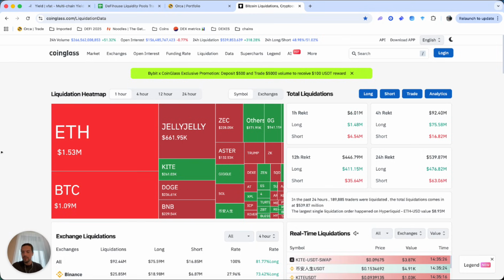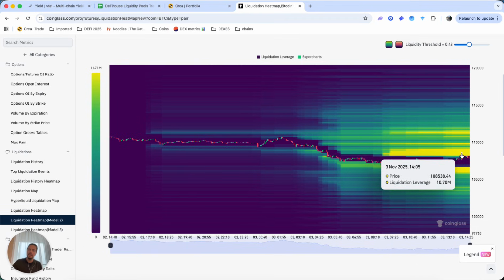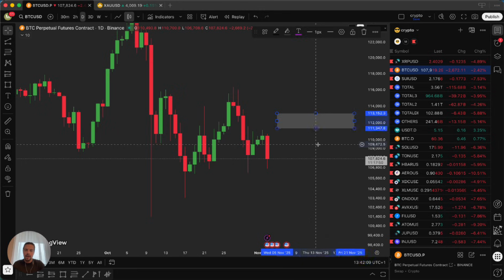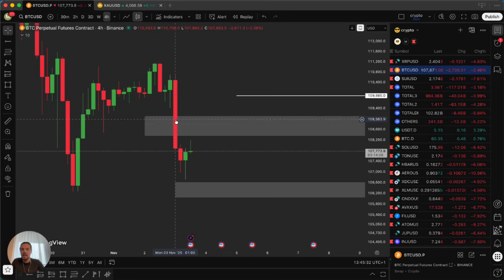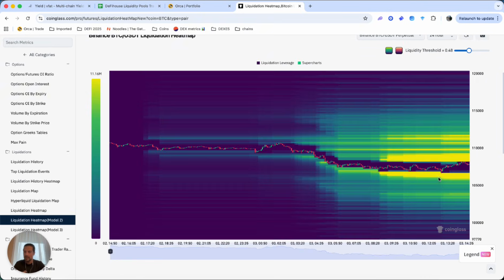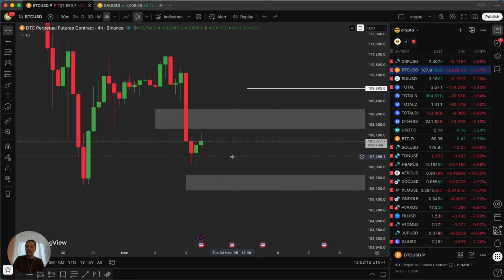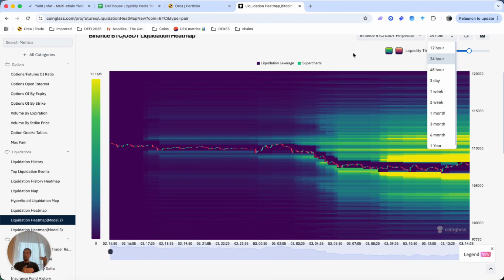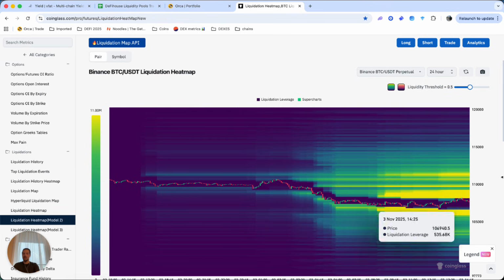HOW TO READ CRYPTO LIQUIDATION HEATMAPS & FIND YOUR EDGE